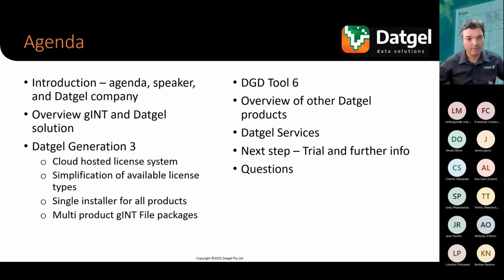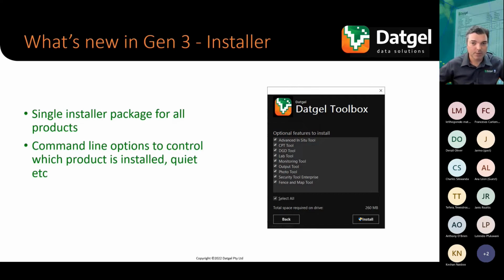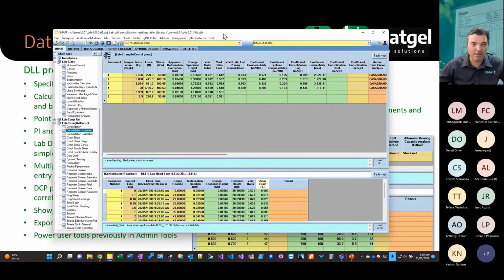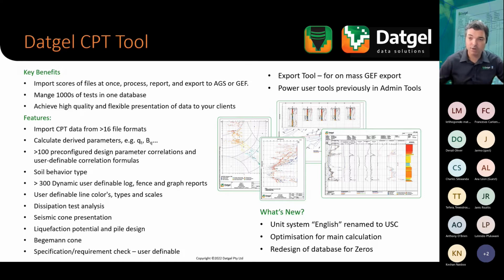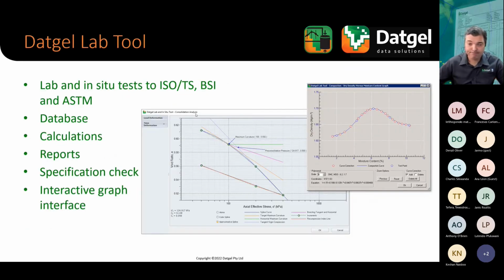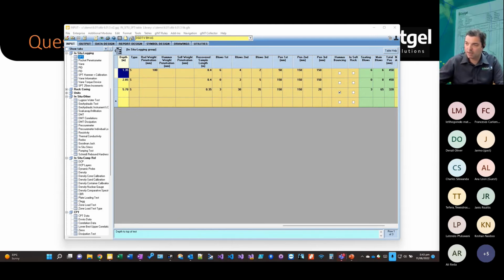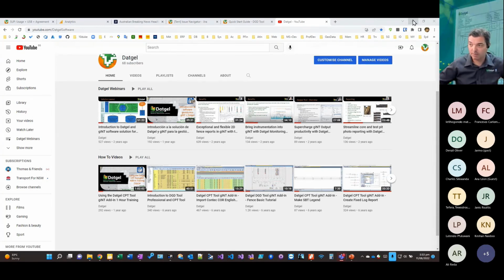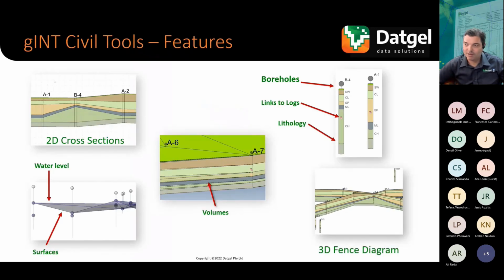[Webinar] Datgel Software Generation 3 gINT Add-Ins & DGD Tool version 6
The gINT and Datgel software solution enables users to collect, manage, process and report most types of geotechnical field, lab and instrumentation data. If we don't yet cover something you need, Datgel can develop new features on a consulting basis.

Our software products are used by leading geotechnical and geoenvironmental consultants, site investigation contractors, mining companies, construction companies, and government authorities.

In this 1 hour webinar you will learn about:
* The considerable improvements in Generation 3:
- Cloud hosted license system
- Simplification of available license types
- Single installer for all products
- Provision of multi product gINT File packages for each client's combination of products
* The range of Datgel's products
* DGD Tool version 6, and support for AGS 4.1.1 and AGS 4.1.1 AU 1.2

Webinar recorded on August 2022.
Copyright. Datgel 2022